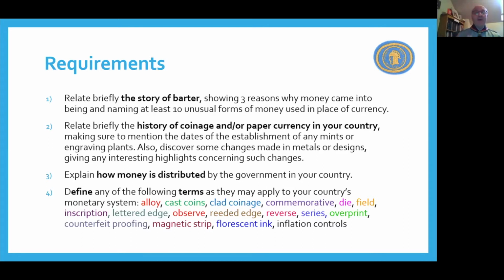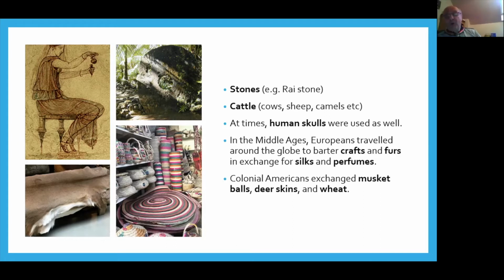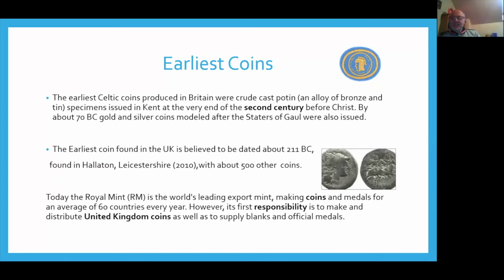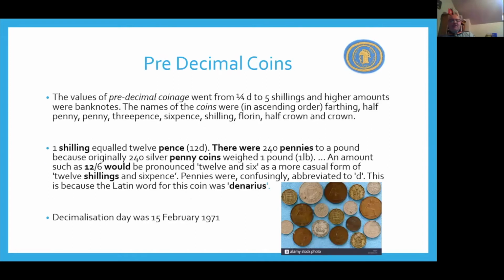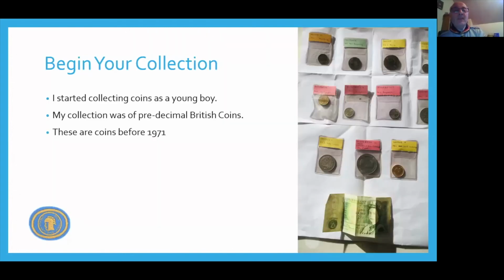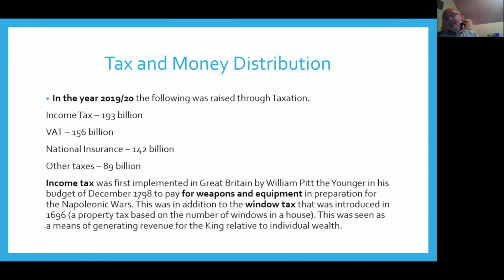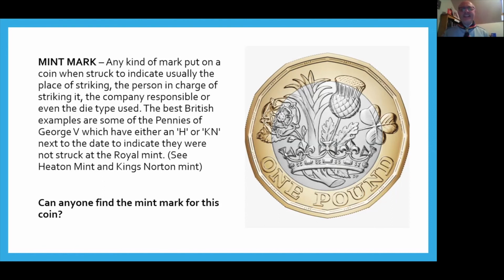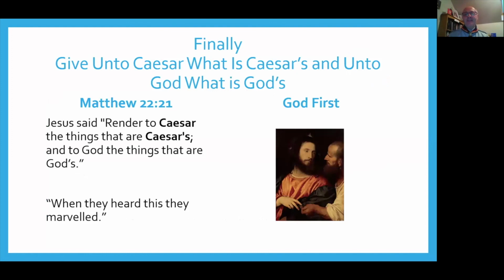Currency Pathfinder Honour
I'm so happy to have Pastor Paul Thompkins is currently serving as a president of the Scottish Mission teach Currency Pathfinder Honour. Amazing presentation with so many interesting facts.

REQUIREMENTS
Relate briefly the story of barter, showing three reasons why money came into being and naming at least 10 unusual forms of money used in place of currency.
Relate briefly the history of coinage and/or paper currency in your country, making sure to mention the dates of the establishment of any mints or engraving plants. Also, discover some changes made in metals or designs giving any interesting highlights concerning such changes.
Explain how money is distributed by the government in your country.
Define any of the following terms as they may apply to your country’s monetary system:
Alloy
Cast coins
Clad coinage
Commemorative
Die
Field
Inscription
Lettered edge
Obverse
Reeded edge
Reverse
Series
Overprint
Counterfeit proofing
Magnetic strip
Florescent ink
Inflation controls
Describe the obverse and reverse for paper money of the six lowest denominations currently in use in your country.
Know how coins are graded in quality by collectors.
Have a coin or notes from 10 different countries. Describe what is on each, give the names of any people or objects portrayed on them, and give the dates for them whenever possible.
Do one of the following:
Collect at least five coins or notes from your country that are no longer in circulation.
Collect a date series of coins from your country beginning with your birth year (expensive and rare coins need not be included).